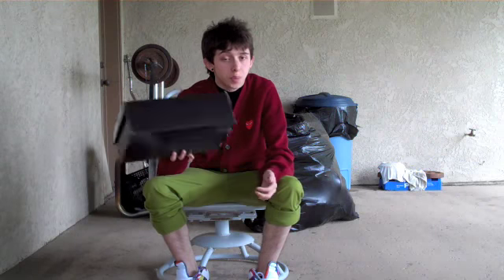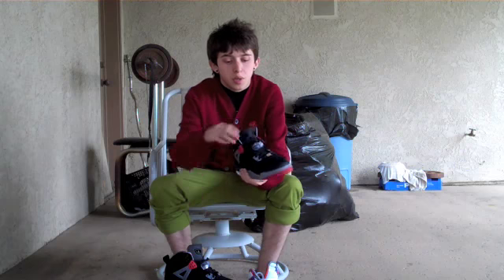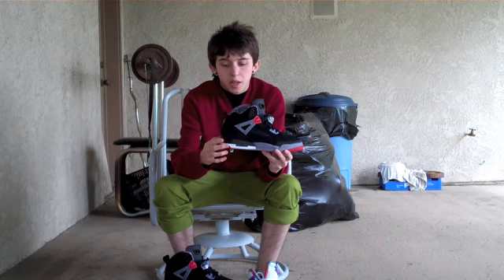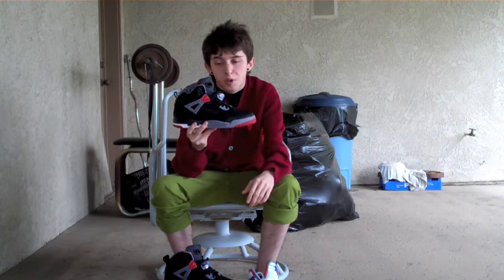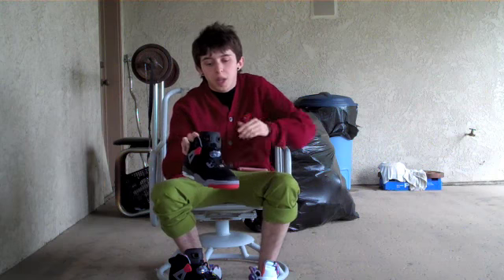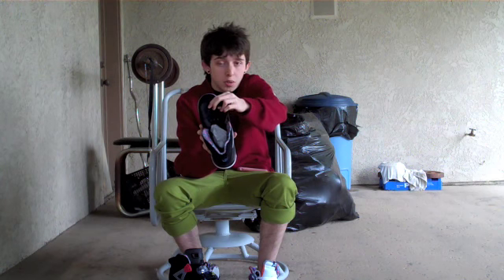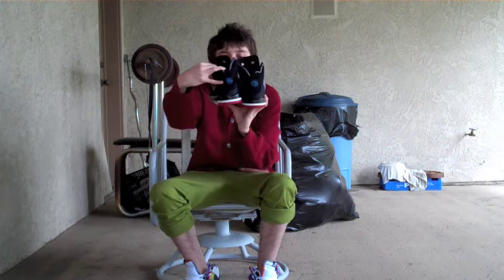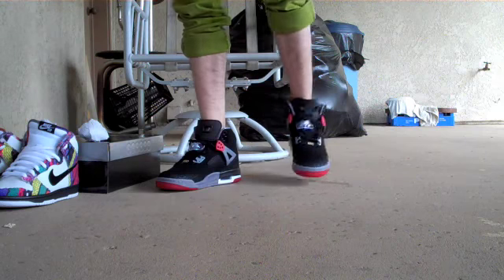Franalations Jordan Bred Spizike Video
This video is on the new Jordan Spizikes in the Bred colorway. You can find these and many other jordans on superkix.com